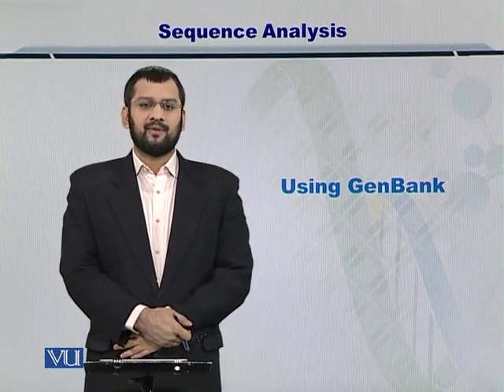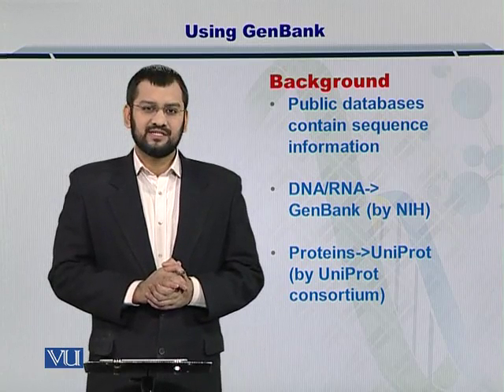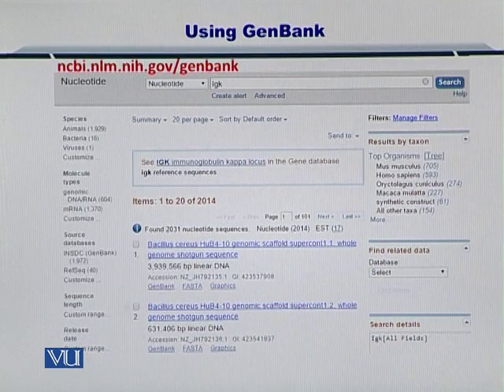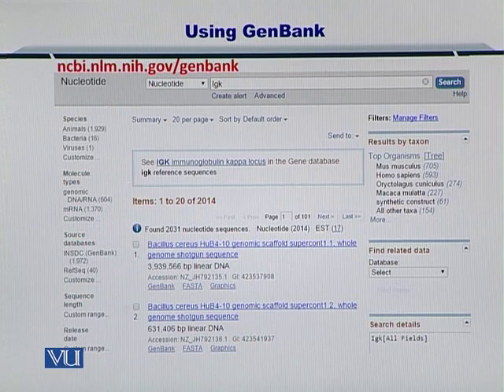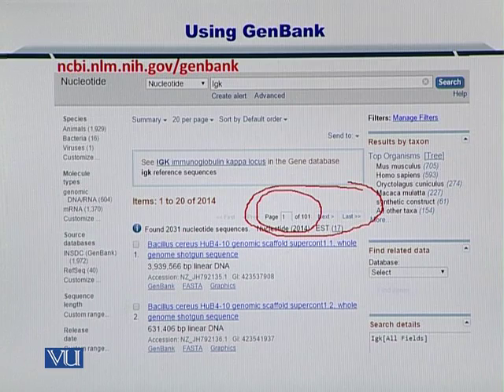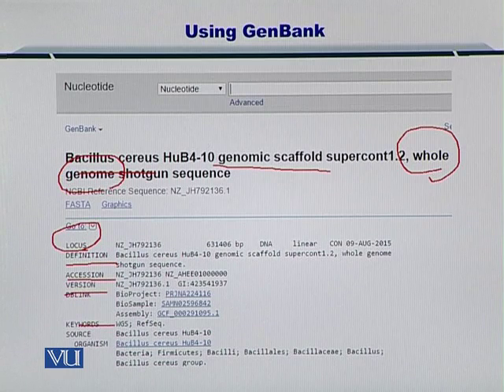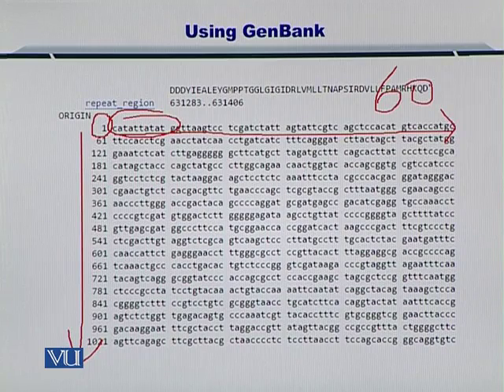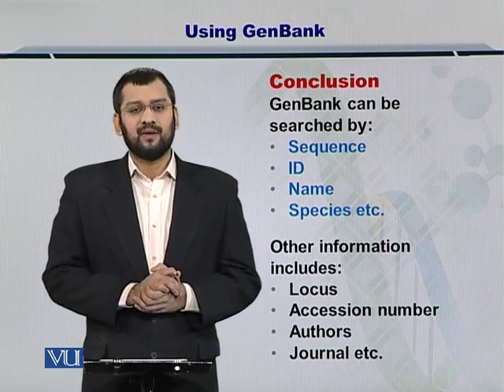BIF401_Topic018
Topic: 18